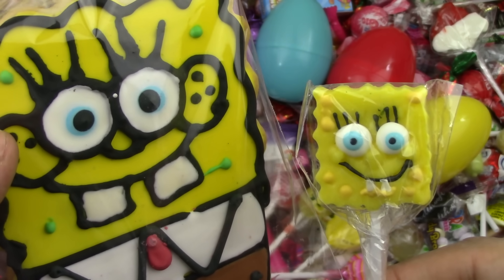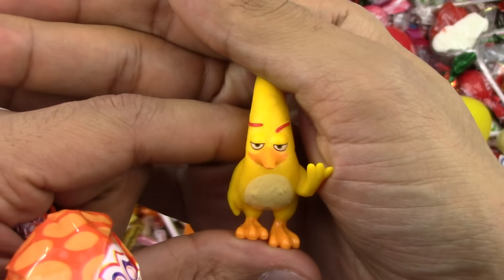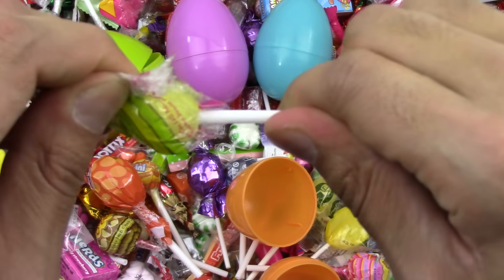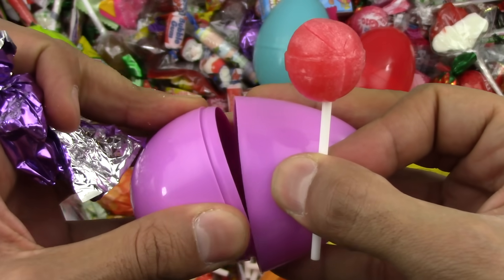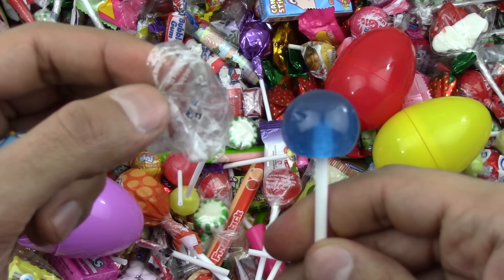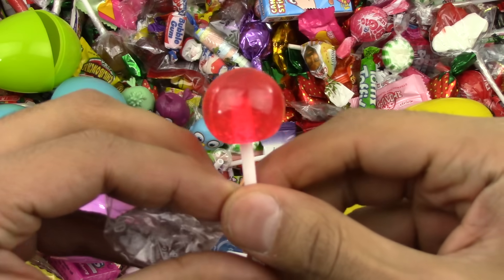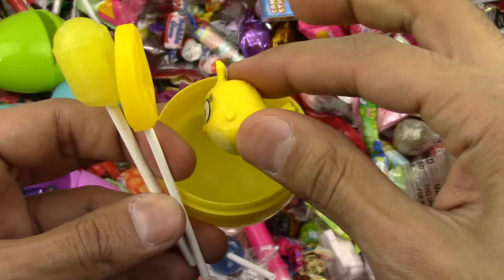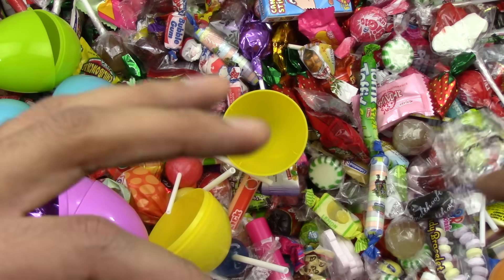LEARN COLORS with Angry Birds Surprise Eggs & The Lollipops Party in My Tummy